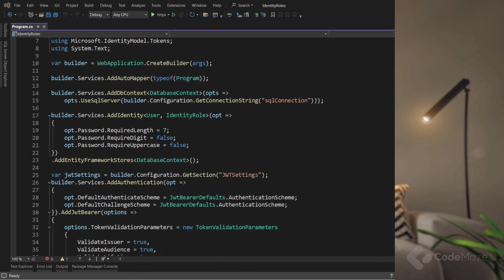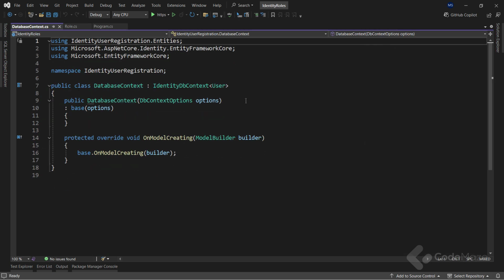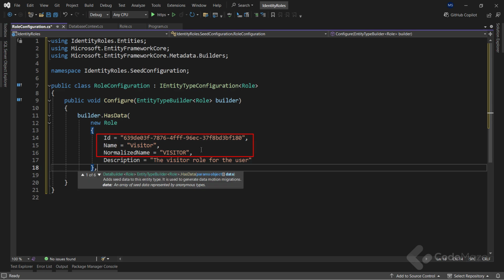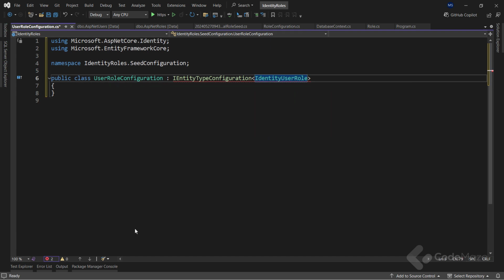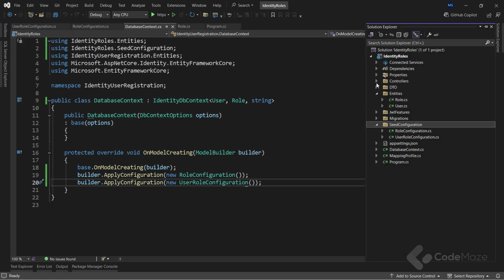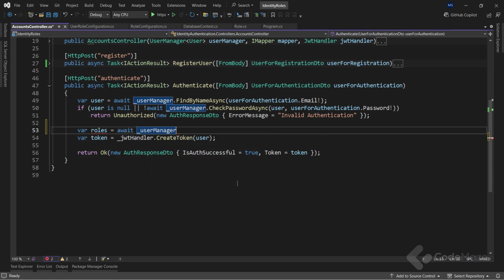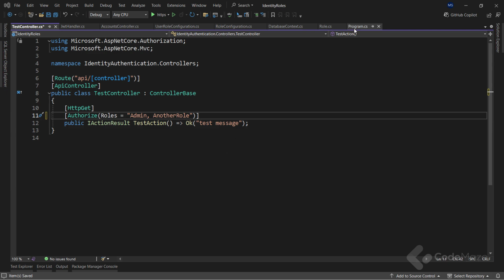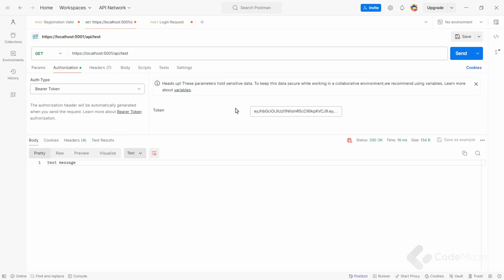Role Based Authorization With Identity and ASP.NET Core Web API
Hi guys. I’m Marinko Spasojevic and in this video, I will talk about using Roles in Web API authentication with Identity. I already covered the registration and the authentication flow, and now, you will see how Roles fit into the story.

So, you will see how to support roles in our app, how to extend the default IdentityRole class so you can modify the AspNetRoles table with some additional columns, and how to modify already implemented registration and authentication logic to support roles as well.